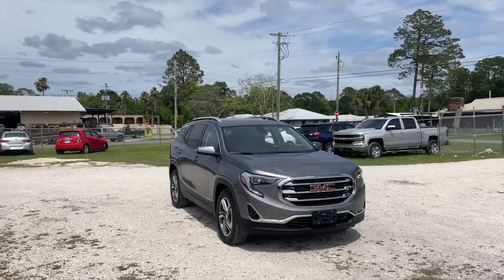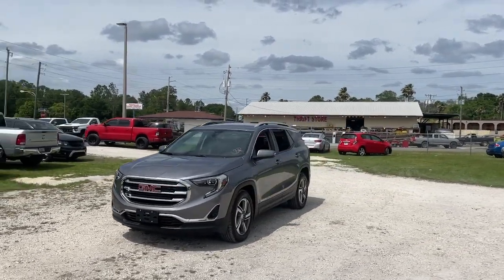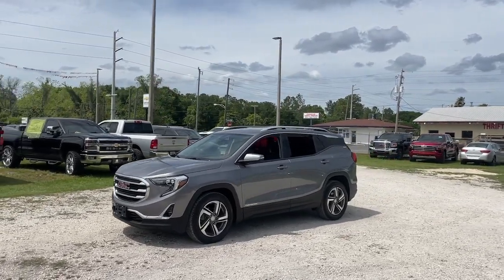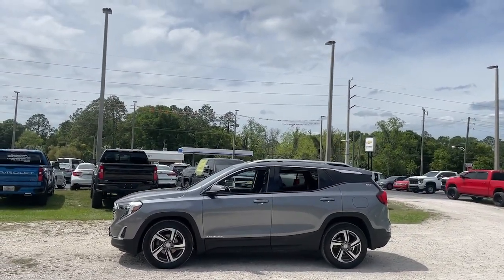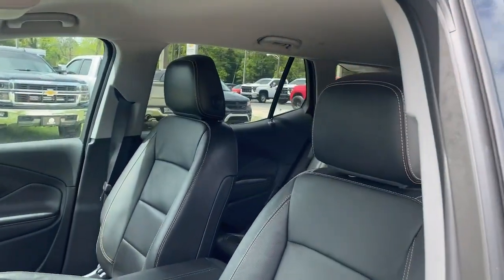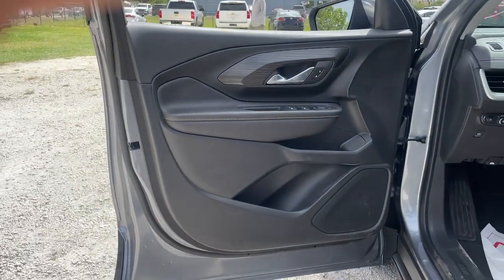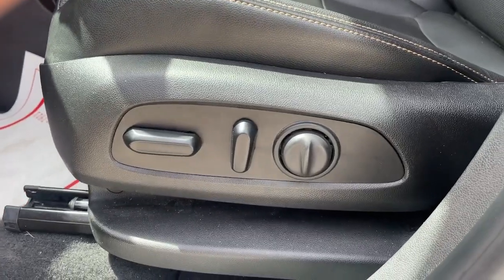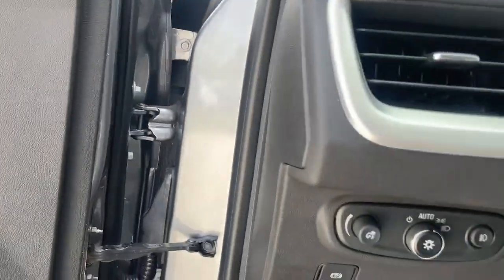2020 GMC Terrain Starke, Gainesville, Orange Park, Near Me, Lake City, FL PLL147810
Satin Steel Metallic Used 2020 GMC Terrain SLT available in Starke, Florida at Duval Chevrolet. Servicing the Gainesville, Orange Park, Lake City, FL area.

Duval Chevrolet
1901 North Temple Ave

AXLE  3.47 FINAL DRIVE RATIO,AUDIO SYSTEM  8 DIAGONAL GMC INFOTAINMENT SYSTEM  includes multi-touch display  AM/FM/SiriusXM stereo  Bluetooth streaming audio for music and most phones  Android Auto and Apple CarPlay capability for compatible phones  advanced voice recognition  in-vehicle apps  personalized profiles for infotainment and vehicle settings (STD),SATIN STEEL METALLIC,ENGINE  1.5L TURBO DOHC 4-CYLINDER  SIDI  VVT  (170 hp [127.0 kW] @ 5600 rpm  203 lb-ft of torque [275.0 N-m] @ 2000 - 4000 rpm) (STD),TIRES  P225/60R18 ALL-SEASON BLACKWALL  (STD),WHEELS  18 X 7 (45.7 CM X 17.8 CM)  MACHINED ALUMINUM  with Gray painted accents (STD),SLT PREFERRED EQUIPMENT GROUP  Includes Standard Equipment,SEATS  FRONT BUCKET  (STD),JET BLACK  PERFORATED LEATHER-APPOINTED SEAT TRIM,TRANSMISSION  9-SPEED AUTOMATIC 9T45  ELECTRONICALLY-CONTROLLED WITH OVERDRIVE  (STD),TIRE  SPARE  T135/70R16 BLACKWALL  (STD),LICENSE PLATE FRONT MOUNTING PACKAGE,Lane Departure Warning,Lane Keeping Assist,Front Collision Mitigation,Front Collision Warning,Automatic Highbeams,Turbocharged,Front Wheel Drive,ABS,4-Wheel Disc Brakes,Aluminum Wheels,Tires - Front All-Season,Tires - Rear All-Season,Temporary Spare Tire,HID headlights,Automatic Headlights,Automatic Headlights,Fog Lamps,Privacy Glass,Heated Mirrors,Power Mirror(s),Integrated Turn Signal Mirrors,AM/FM St